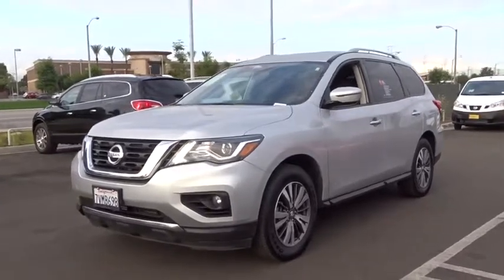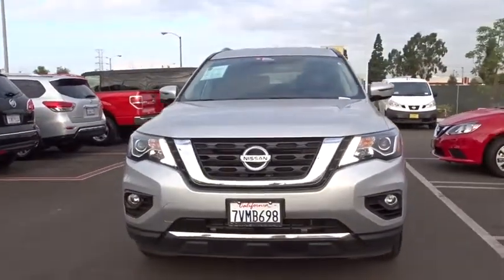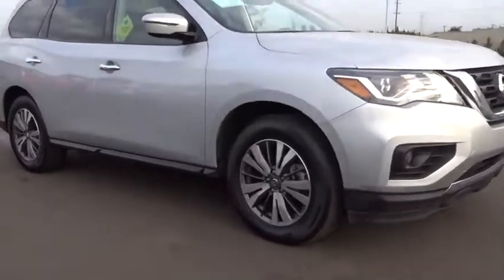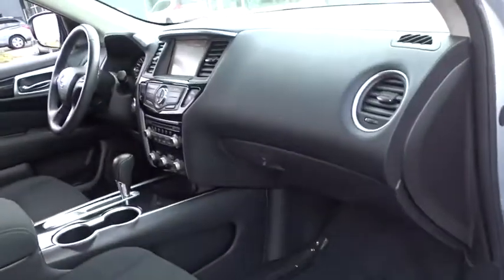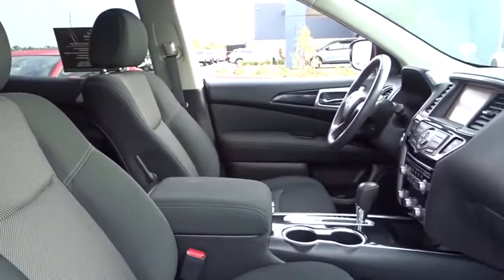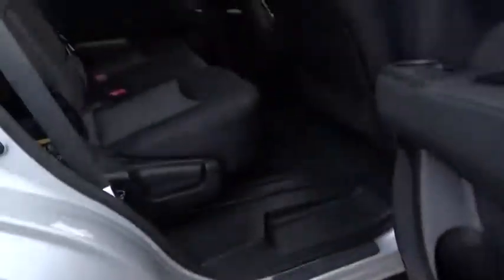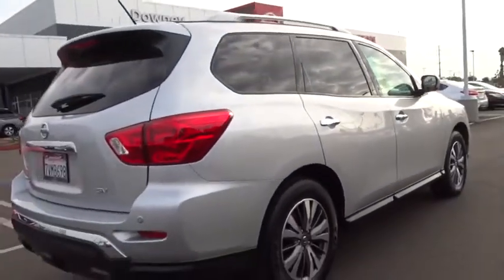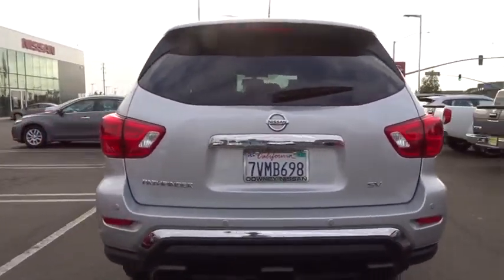2017 Nissan Pathfinder Cerritos, Los Angeles, Buena Park, South Bay, Downey, CA PD02855R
2017 Nissan Pathfinder

Downey Nissan
7550 Firestone Blvd

NISSAN CERTIFIED PRE-OWNED !!! Room enough to roll out the red carpet. Ready for anything!Put down the mouse because this 2017 Nissan Pathfinder is the SUV you've been hunting for. This Pathfinder was engineered for the safety and security of you and your loved ones and is a pleasure to drive, especially on those long trips. It is nicely equipped with features such as 3rd row seats: bench, Alloy wheels, AM/FM radio: SiriusXM, Auto-dimming Rear-View mirror, Automatic temperature control, Brake assist, Cloth Seating Surfaces, Compass, Delay-off headlights, Driver vanity mirror, Dual front impact airbags, Dual front side impact airbags, Electronic Stability Control, Four wheel independent suspension, Front Center Armrest w/Storage, Front dual zone A/C, Fog lights, Front reading lights, Fully automatic headlights, Garage door transmitter: HomeLink, Illuminated entry, Leather Shift Knob, Leather steering wheel, Low tire pressure warning, MP3 decoder, Outside temperature display, Overhead airbag, Overhead console, Panic alarm, Passenger vanity mirror, Power door mirrors, Power driver seat, Power steering, Power windows, Radio data system, Radio: AM/FM/CD Audio System w/NissanConnect, Rear air conditioning, Rear Parking Sensors, Rear reading lights, Rear seat center armrest, Rear window defroster, Rear window wiper, Reclining 3rd row seat, Remote keyless entry, Roof rack: rails only, Security system, Speed control, Speed-sensing steering, Speed-Sensitive Wipers, Split folding rear seat, Spoiler, Steering wheel mounted audio controls, Tachometer, Telescoping steering wheel, Tilt steering wheel, Traction control, Trip computer, Turn signal indicator mirrors, and Variably intermittent wipers. Nissan Certified Pre-Owned means you not only get the reassurance of up to a 7yr/100,000 mile Warranty, but also a 167-point comprehensive inspection, 24/7 roadside assistance, trip-interruption services, and a complete CARFAX vehicle history report.